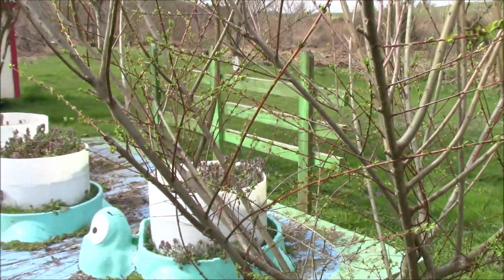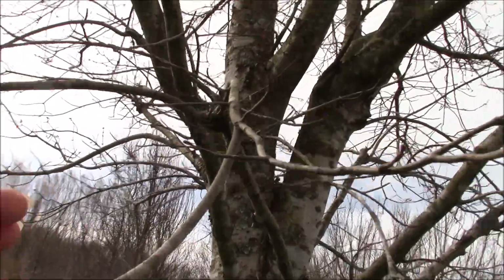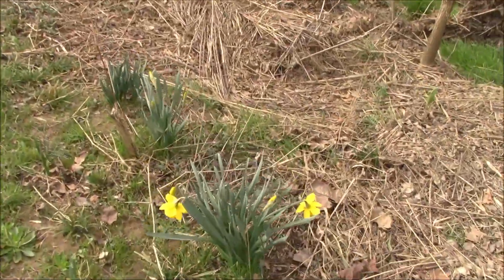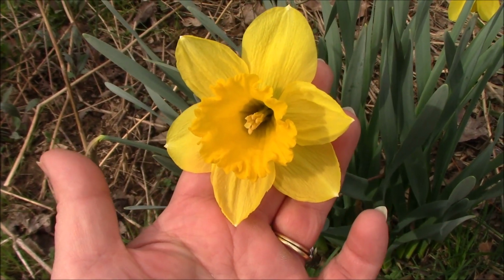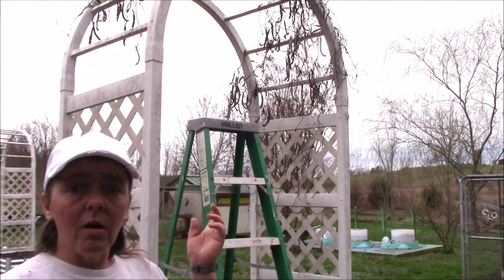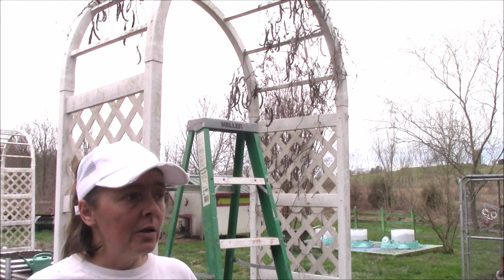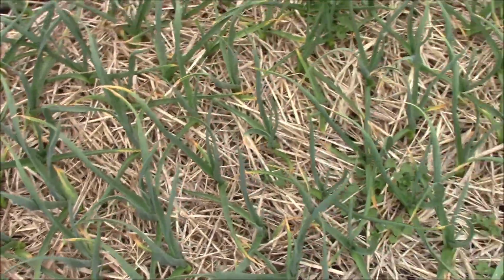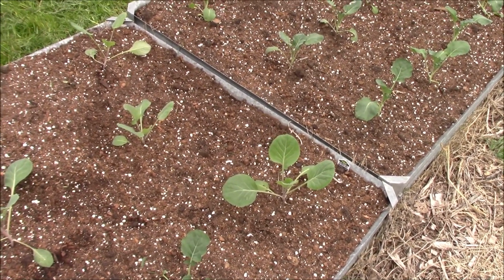Behind The Scenes | Whipping This Place Into Shape !!!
A behind the scenes look at whipping this place into shape as gardening season gets underway !  A homestead this size, and with as much raised bed gardening as we do, requires a lot of busy work behind the scenes !  And keeping things nice and neat from the get go helps inspire us to keep it that way later in the season when motivation is harder to come by !  So hang on, and we'll get this place whipped into shape for Spring !